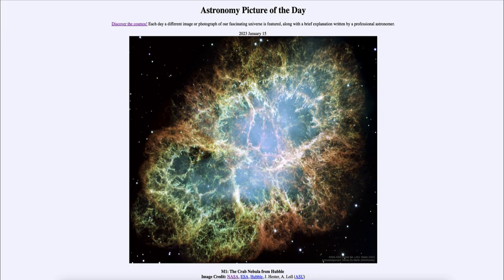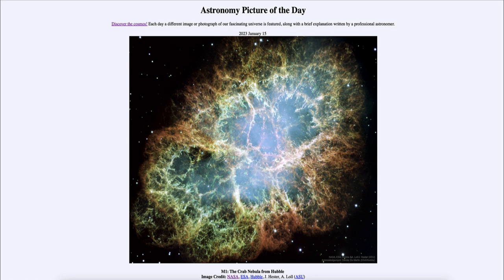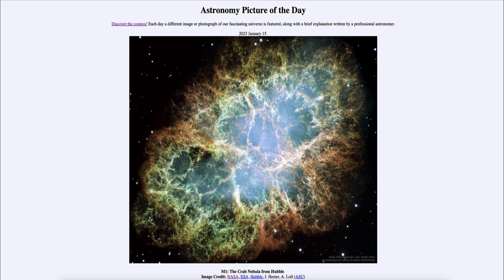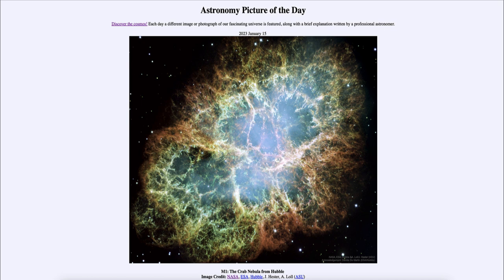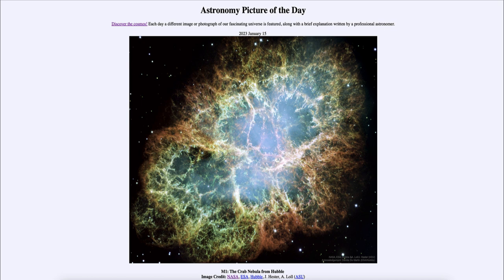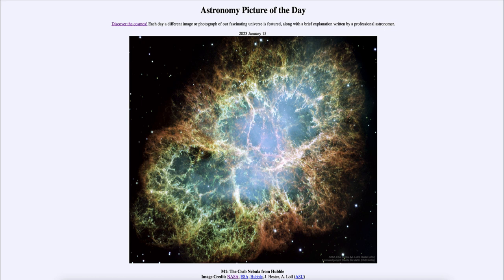2023 January 15 - M1: The Crab Nebula from Hubble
In today's image, we see the Crab Nebula, a supernova remnant left behind from the explosion of a massive star which was observed on Earth back in 1054. Many of the elements heavier that hydrogen and helium are produced in stars and during the explosion itself and expelled out into space to become the seed material for new stars. Many element in our bodies were formed in explosions just like this billions of years ago.